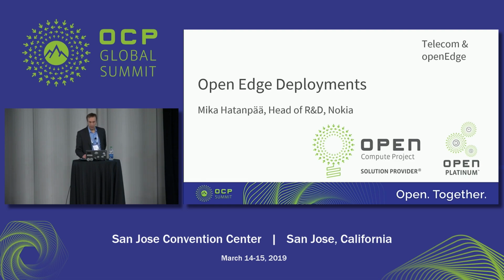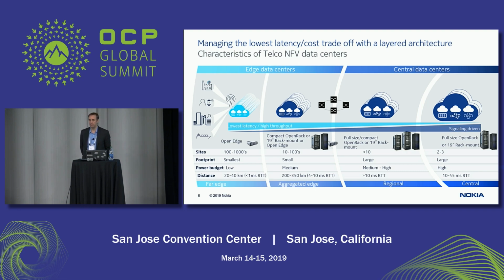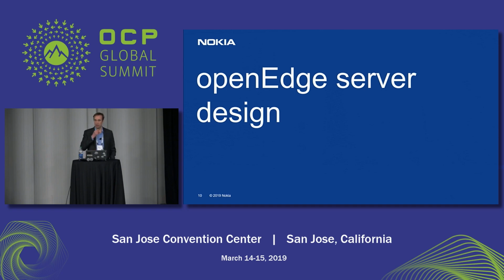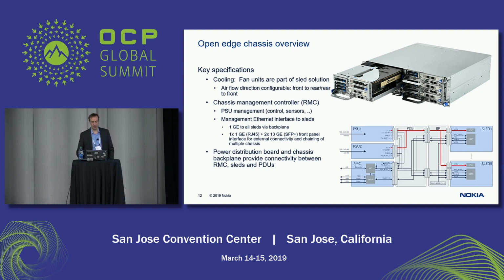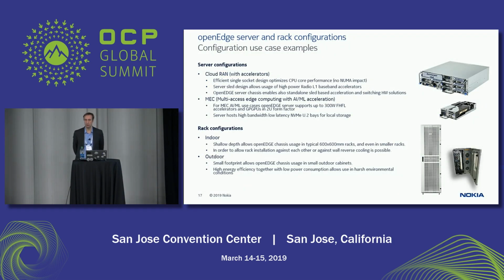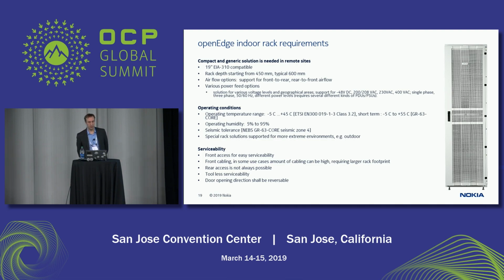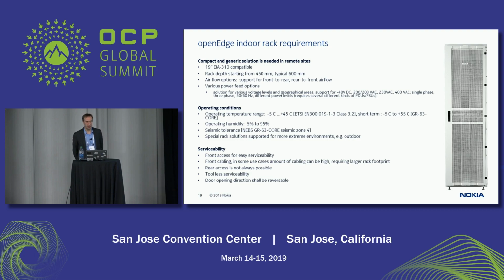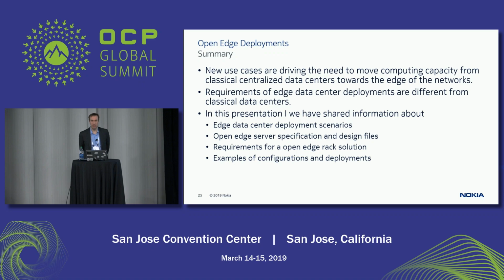OCPSummit19 - EW: Telco & openEDGE - Open Edge Deployments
Presented by Mika Hatanpää
Edge datacenter facilities are often limited in terms of space, power and cooling. Due to the limitations, requirements of an edge datacenter solution are different from classical datacenters. In this presentation we will share information about edge datacenter solutions including open edge server specifications and design, requirements for open edge indoor rack solution, and open edge deployment scenarios.